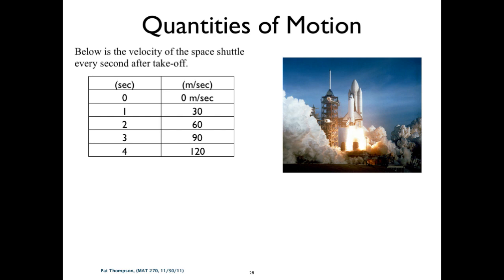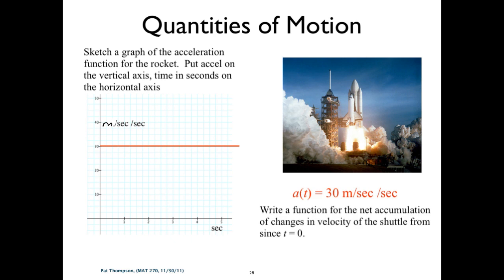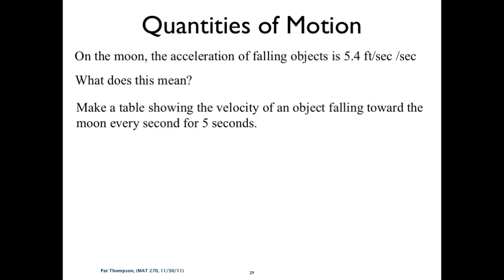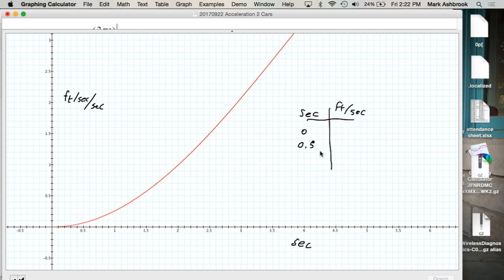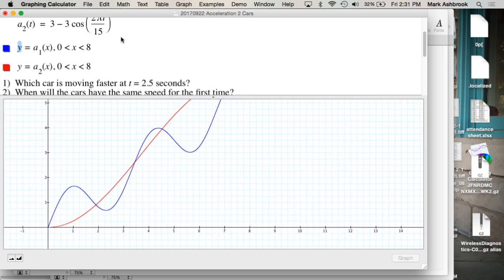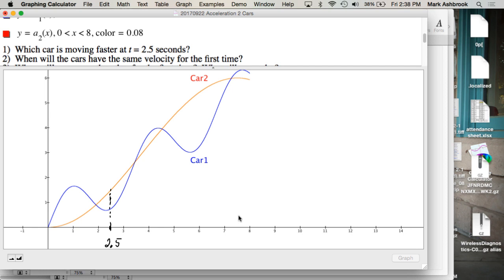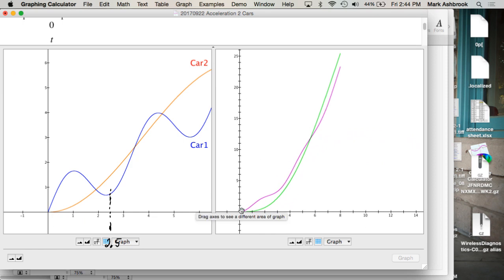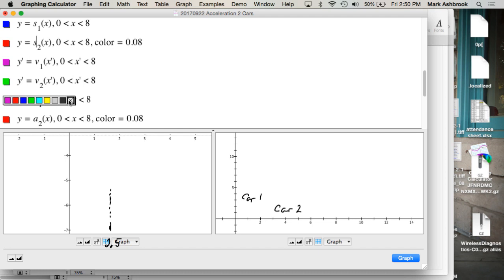MAT 271 Fri Sep 22: Acceleration Velocity & Position